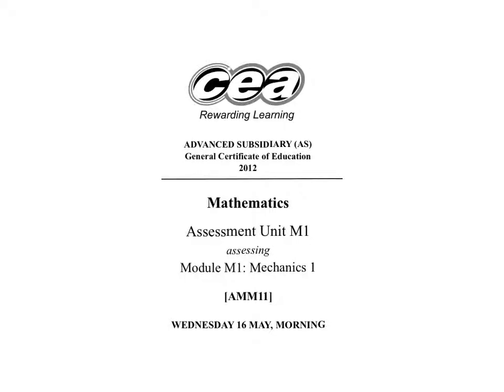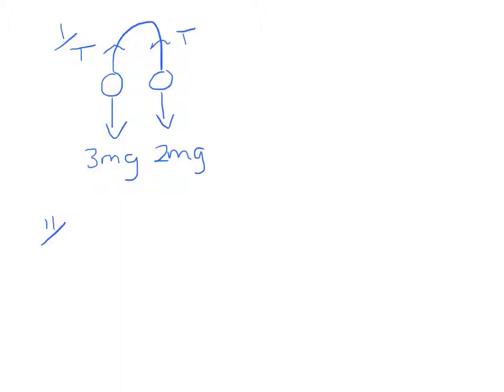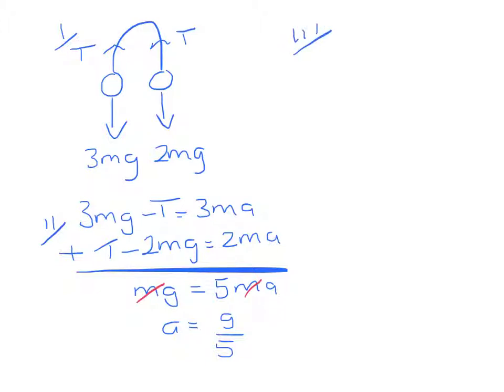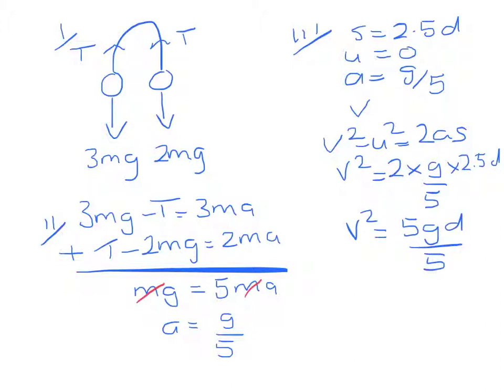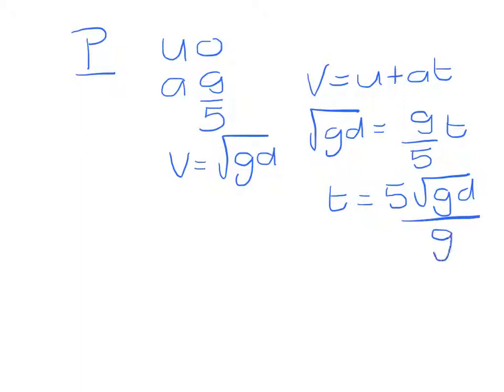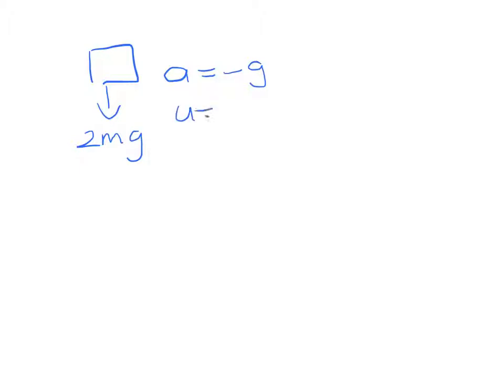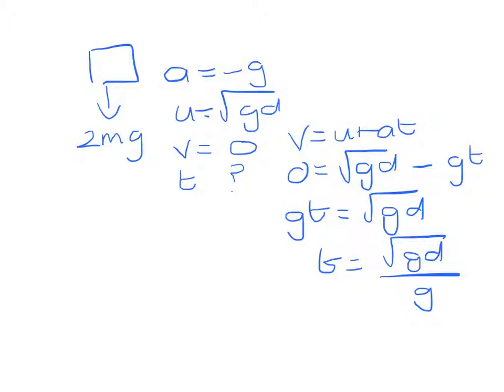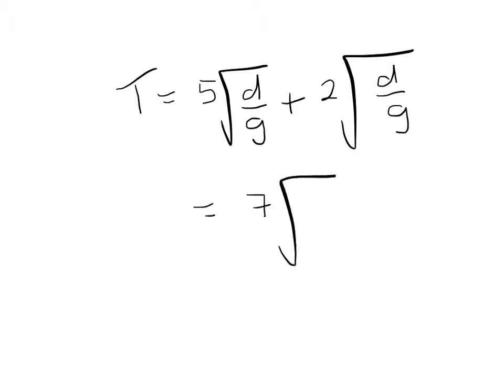CCEA M1 May 2012 Q7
M1 May 2012 Q7